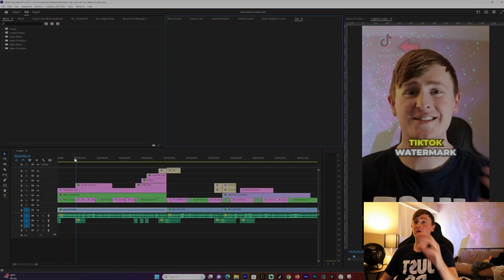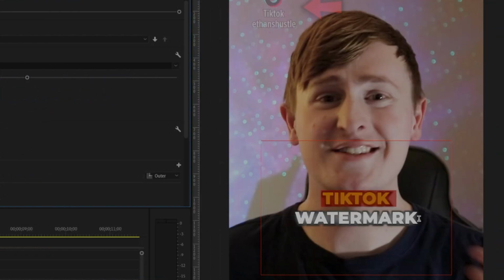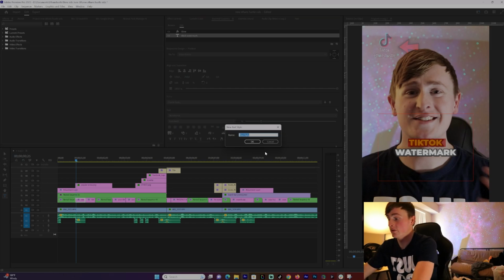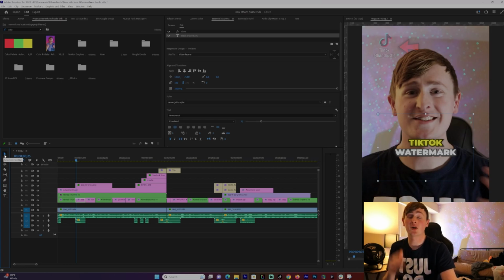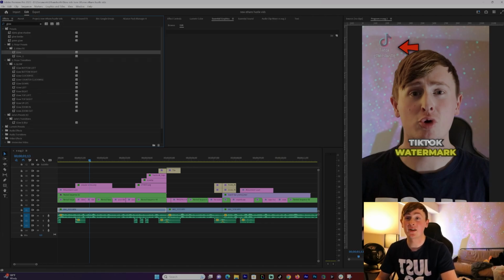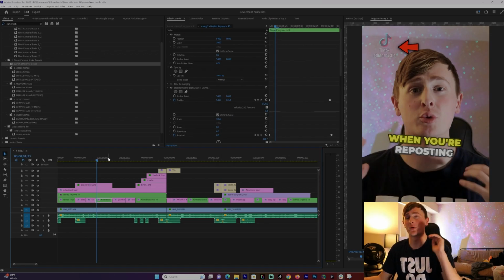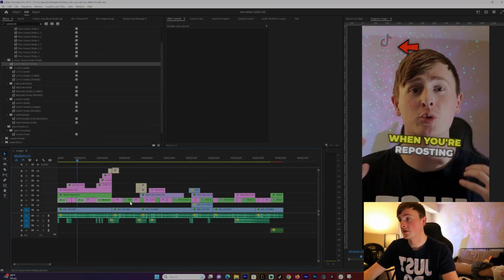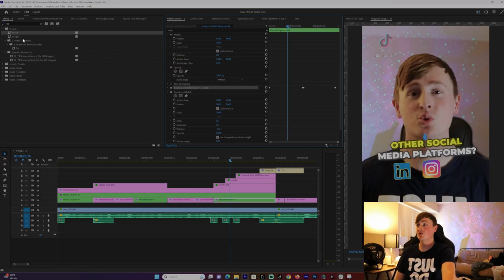How To Create Captions Like Devin Jatho!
In this video I explain how to create captions like Devin Jatho in premiere pro! If you have any questions then let me know down below!!

Devin Jatho Presets Link :) Just import these into premiere pro!!